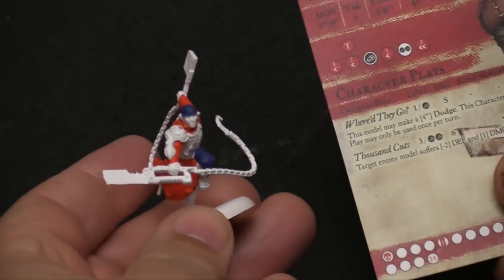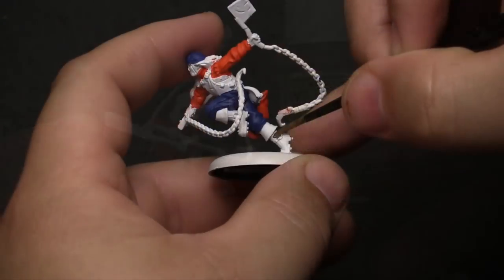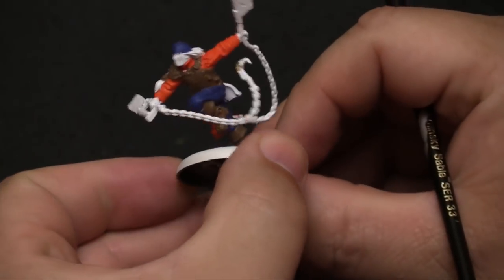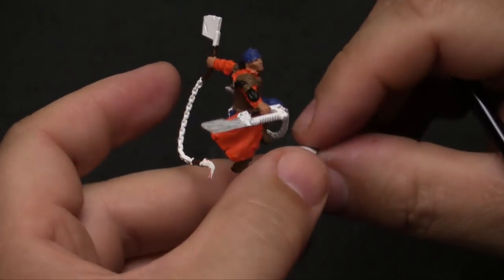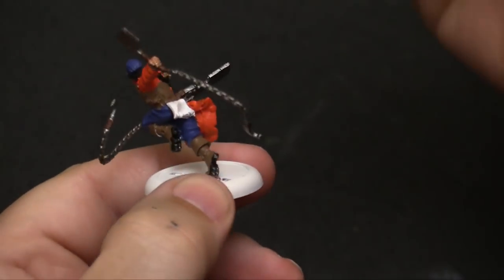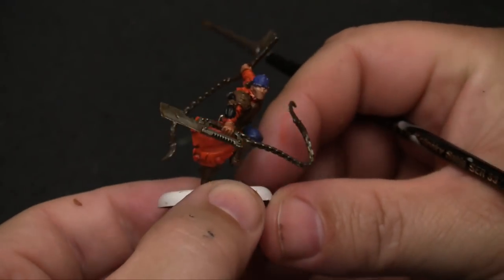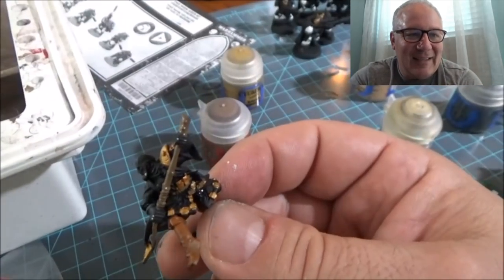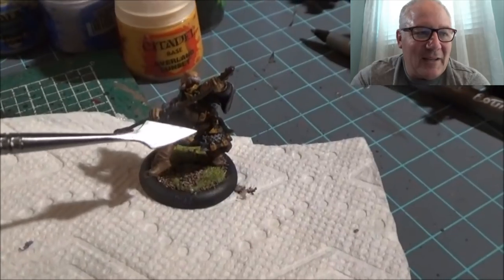Battling Brushes 28: Guild Ball (Shank and Greyscales)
Rob Oren and Sam Healey continue their miniature painting series with Guildball, from Steamforged Games! This week, Rob is tackling Greyscales from the Fisherman's Guild, and Sam is tackling Shank from the Butcher's Guild...did I mention that the teams are themed Denver Broncos and Pittsburgh Steelers?